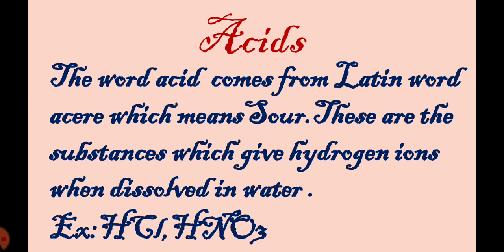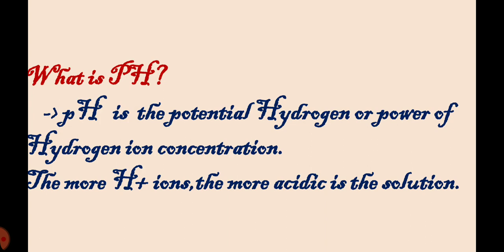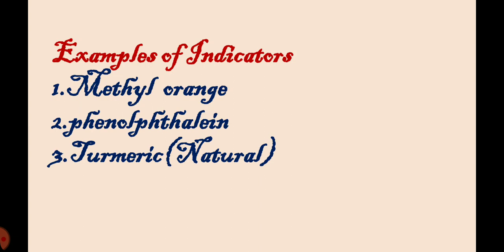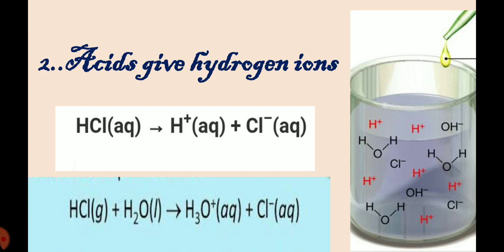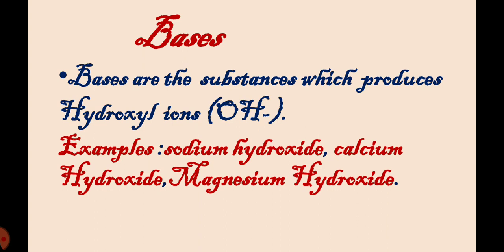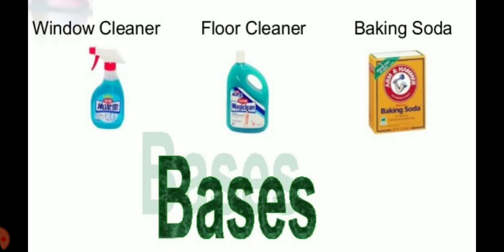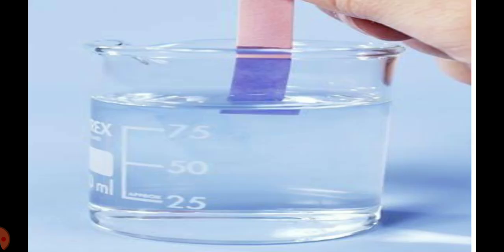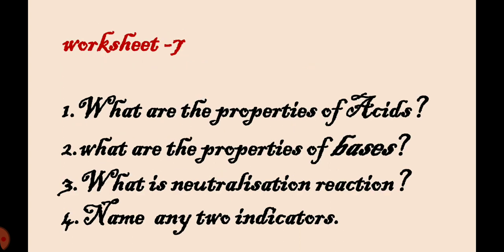Video-8||Class-7th & 8th||Subject-Science||Topic- Acids & Bases||By Kavita